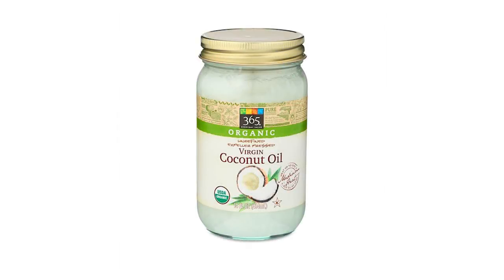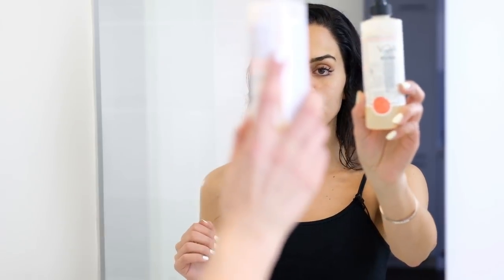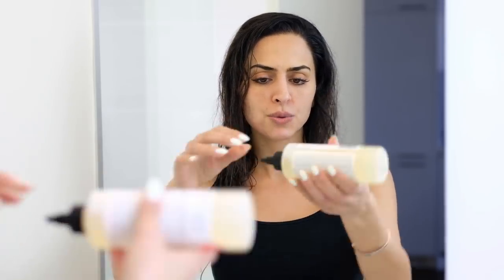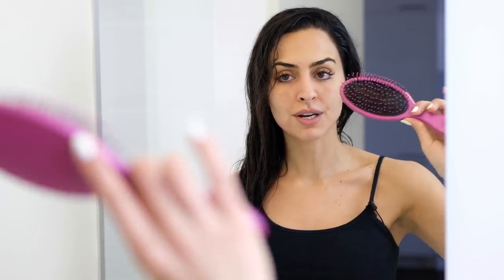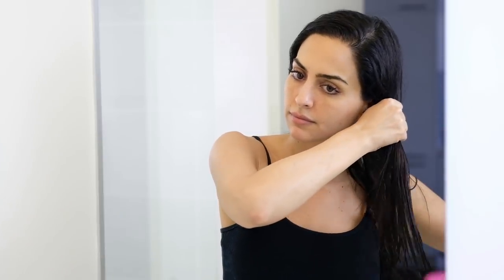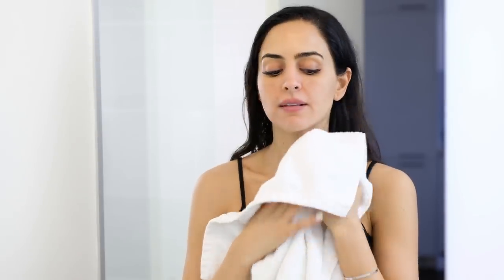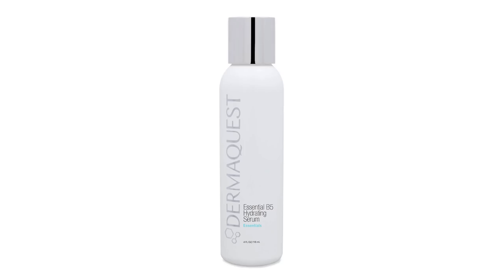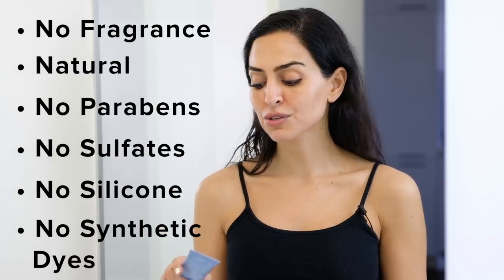My Skincare Beauty Night Routine | Dr Mona Vand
In this video I share an AMAZING nightly routine that will have you feeling beautiful before bed, and when you wake up! I include beauty regimens that start in the shower, and include your hair, lips and skin (full body). This regimen covers it all!

Please let me know your questions in the comments - and links below to all products!

Coconut Oil

ACV Hair Rinse

Unite Hair 7 seconds Conditioner

Sarah Happ Lip Exfoliator

Sarah Happ Clay Lip Mask

Sarah Happ Lip Slip

Dermaquest Mini Pumpkin Mask

Dermaquest Essential B5 Hydrating Serum